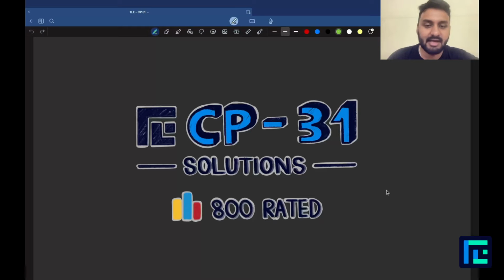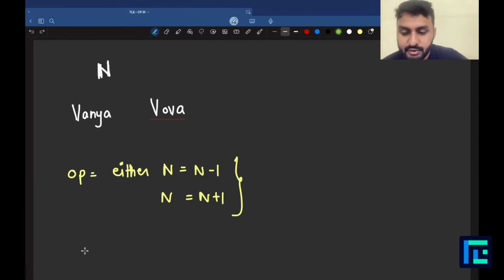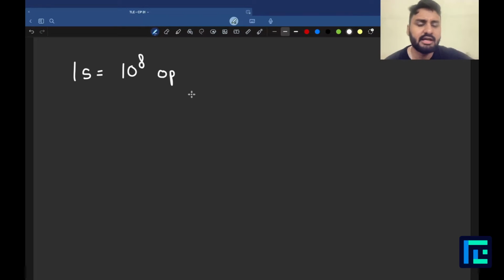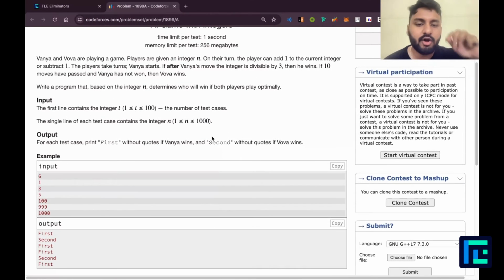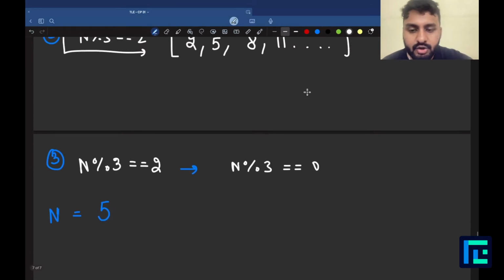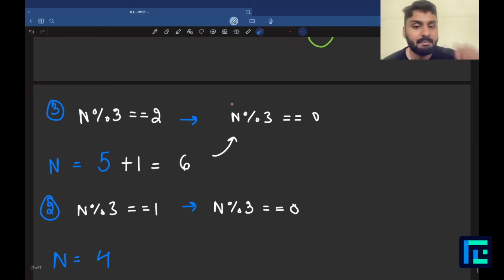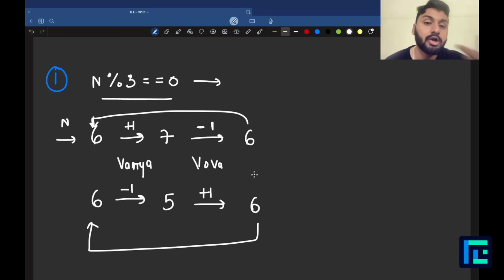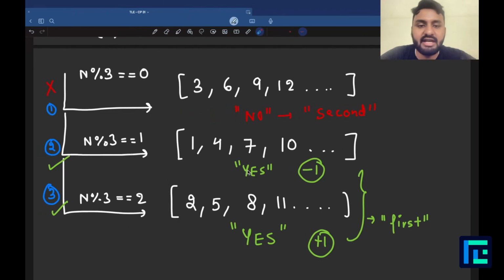#4 Game with Integers | Video Solution | 800 Rated | TLE CP-31 Sheet | Best Codeforces Problems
In this video, we will cover Problem #4 - Game with Integers of the 800-rated problems from our TLE’s CP-31 Sheet - by Priyansh Agarwal.

Timestamps-
00:00 Reading the problem
05:30 Expected Time Complexity
08:28 Approach
19:02 Code